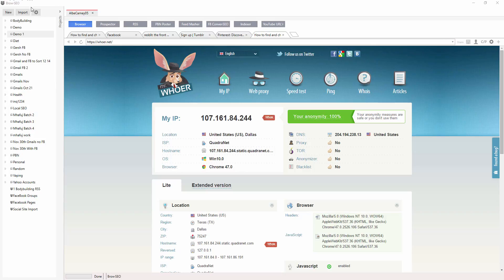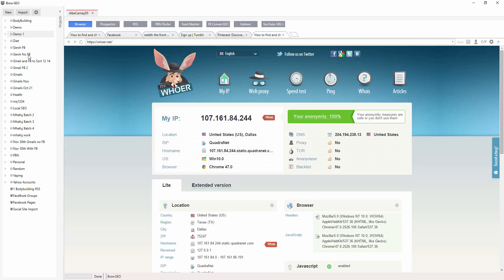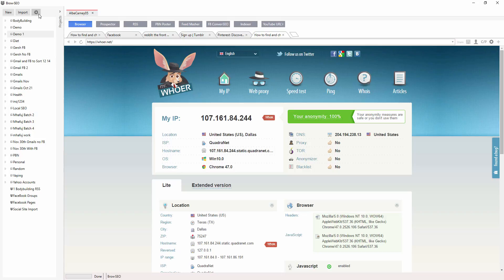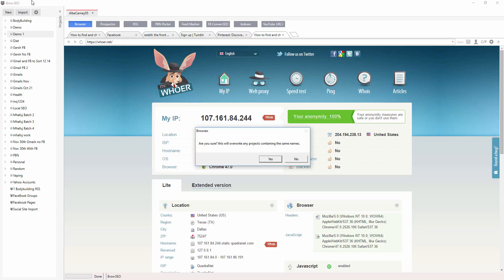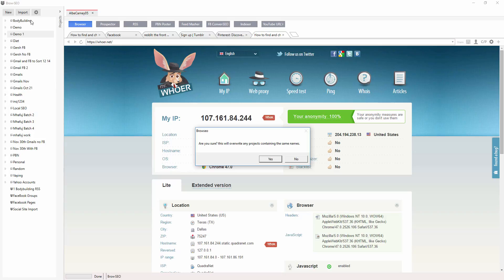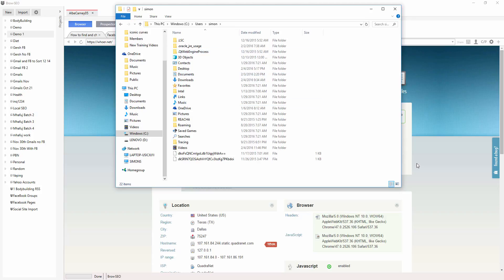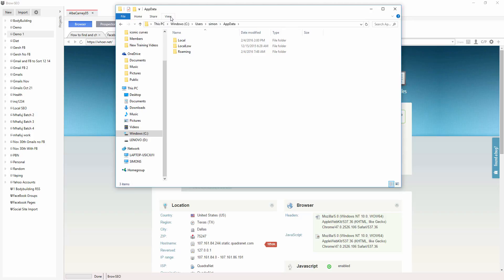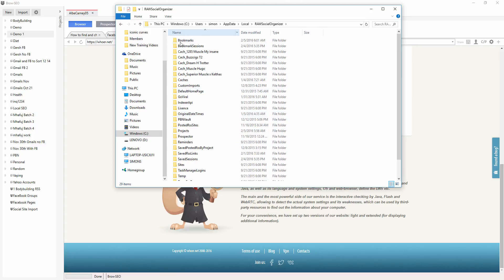BrowSEO Backup Setttings and Manually Backing Up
Backup using the BrowSEO backup settings or manually. (I do both regularly)